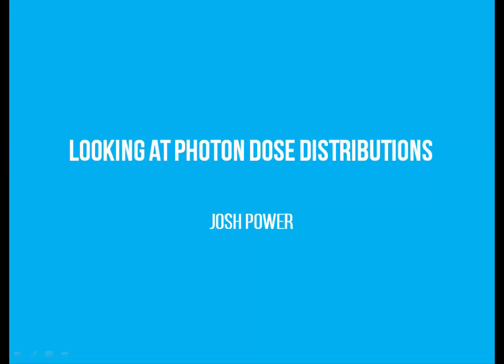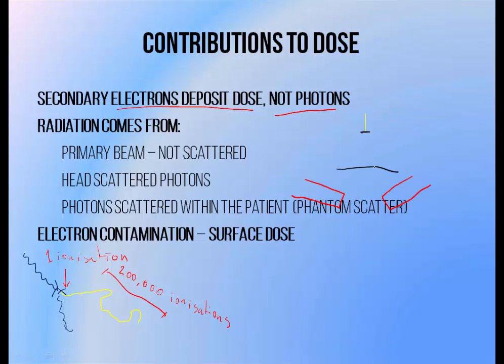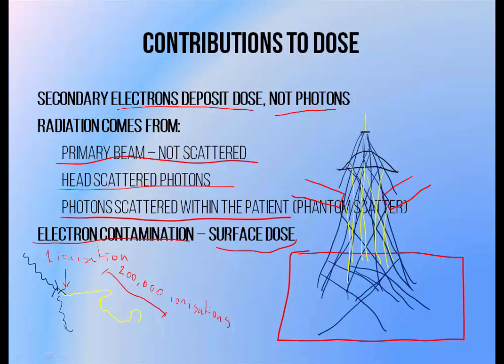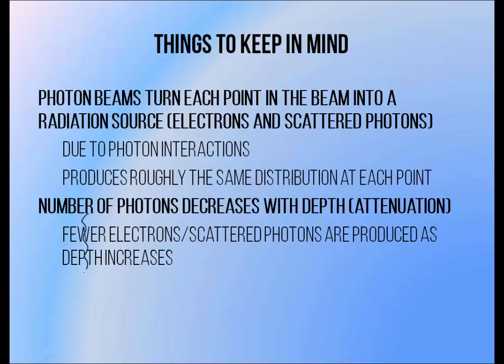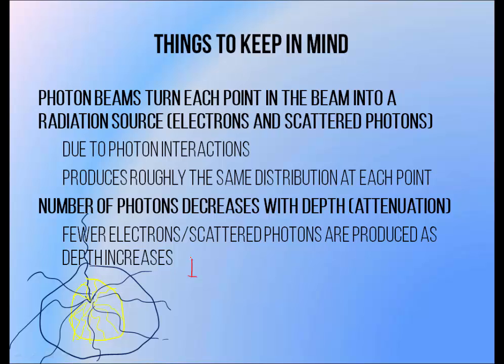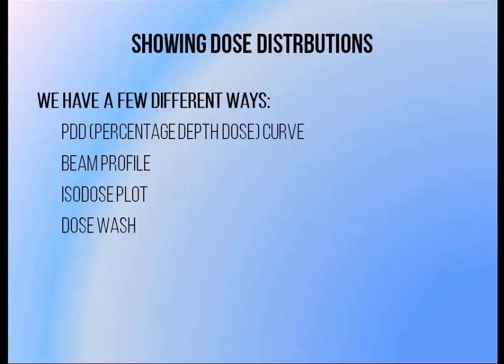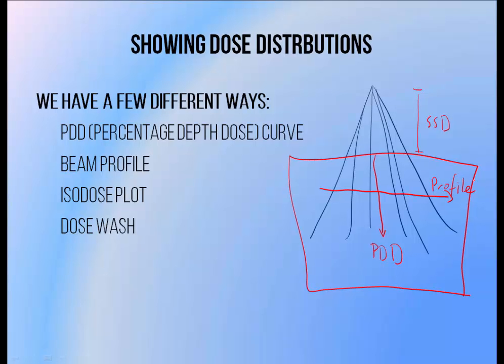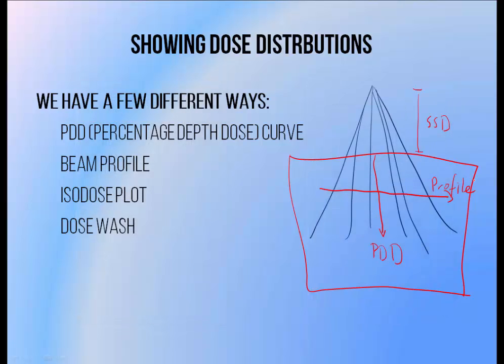8.1 - Looking at photon dose distribution - basics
This video presents some basic ideas that will aid in the understanding of the physics behind photon dose distributions. It's a good idea to watch this video before any others in section 8.

It covers:
The basics of how megavoltage photons deposit dose.
A method for visualising the elements of a dose distribution.
Contributors to photon beam dose within a patient - primary beam, treatment head/collimator scatter, electron contamination, phantom scatter.